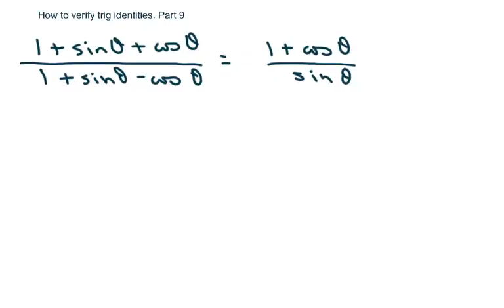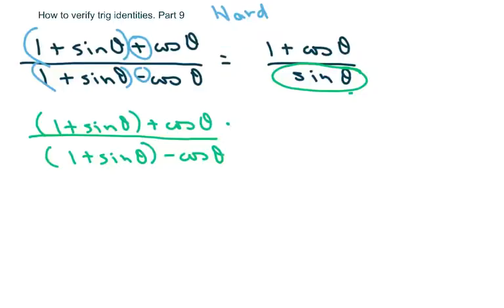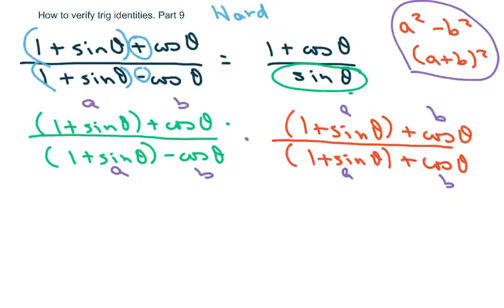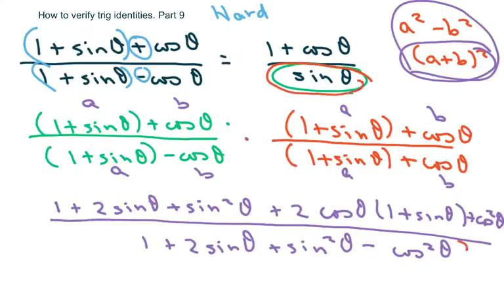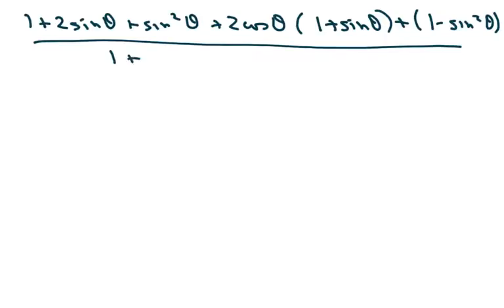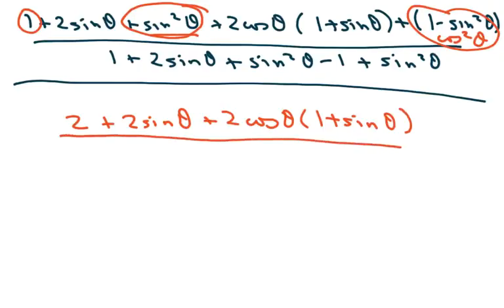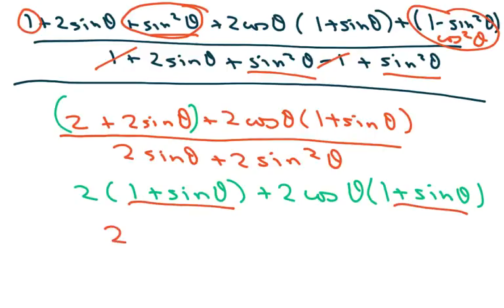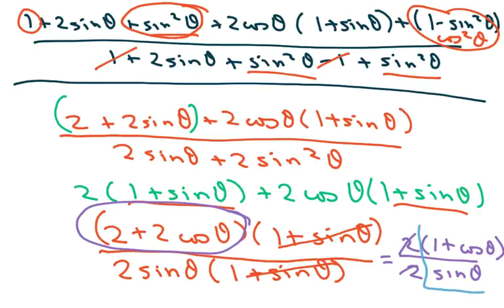How to verify trig identities. Part 9